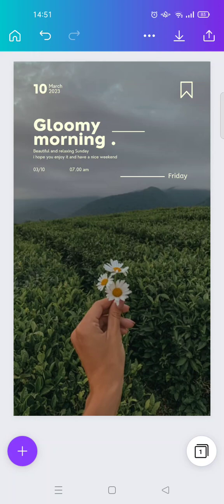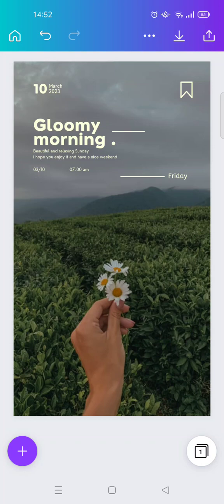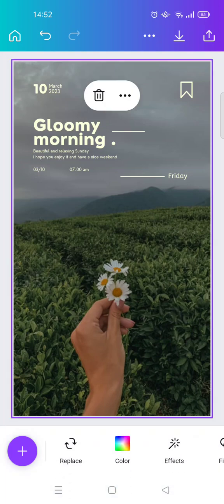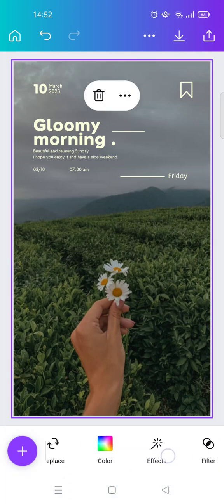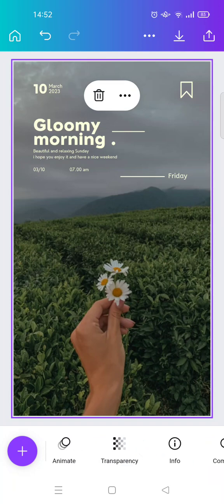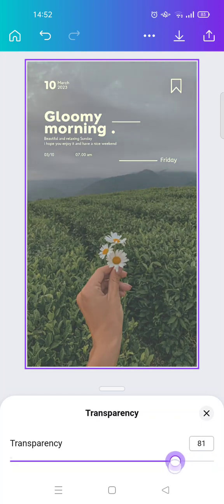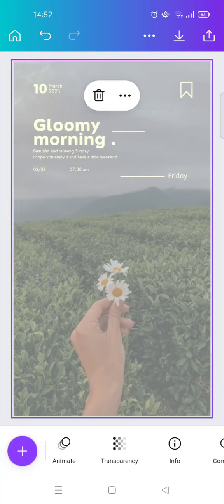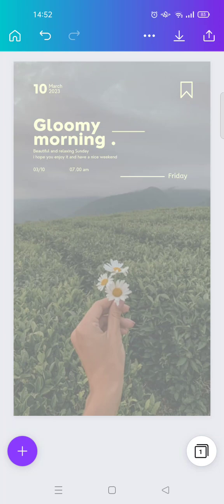Canva Tutorial: How to Make an Image Transparent in Canva? Make a Transparent Image Background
Follow the steps I've shown in the video if you want to make a transparent image on Canva